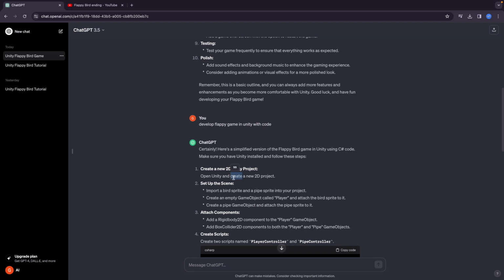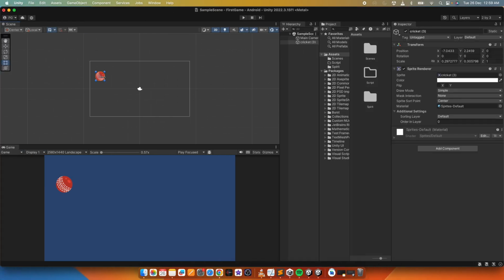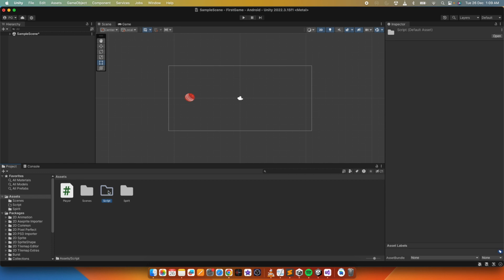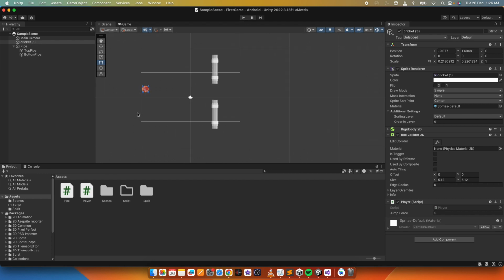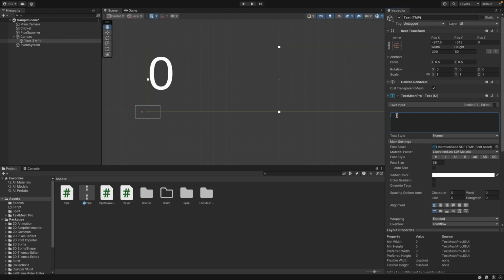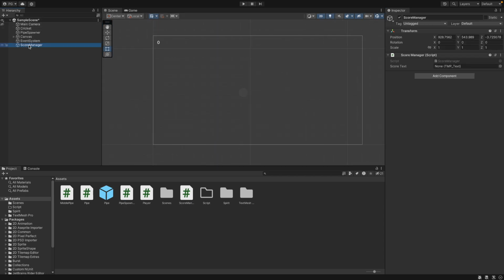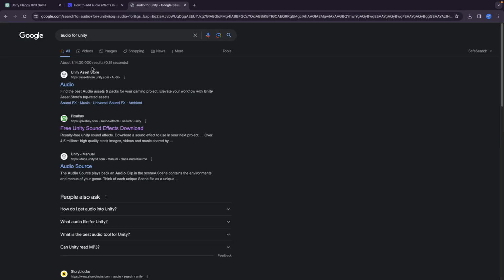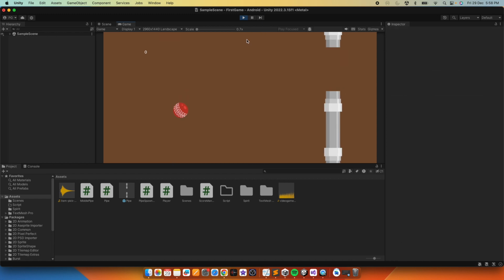Can Chat GPT code flappy Bird? Be a game developer in just 2 hrs.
🎮 Embark on an exciting journey into the world of game development with our step-by-step guide, perfect for beginners with no prior experience! In this video, we'll be using ChatGPT to assist us in creating a game from scratch.

🌟 What You'll Learn:

Conceptualizing your game idea without any coding knowledge.
Setting up a development environment using Unity, a powerful game development platform.
Understanding basic Unity concepts and navigating the Unity Editor.
Implementing game mechanics and interactions with the help of ChatGPT.
Iterating on your game design and testing it in real time.
💡 No Coding Experience Needed:
Don't worry if you're new to coding; we'll walk you through each step, and ChatGPT will assist you with code snippets, explanations, and guidance.

🚀 Why ChatGPT?
ChatGPT is your AI companion, ready to help you with any questions or challenges you encounter along the way. Ask for coding advice, explanations, or suggestions, and let ChatGPT be your guide in this creative journey!

👨‍💻 Who Should Watch:

Aspiring game developers with no prior coding experience.
Individuals looking to learn the basics of Unity game development.
Anyone interested in a fun and interactive way to explore the world of programming and game design.
Join us on this game development adventure, and let's bring your gaming ideas to life. Whether you're dreaming of building the next big indie game or just want to understand the basics of game development, this tutorial is perfect for you!